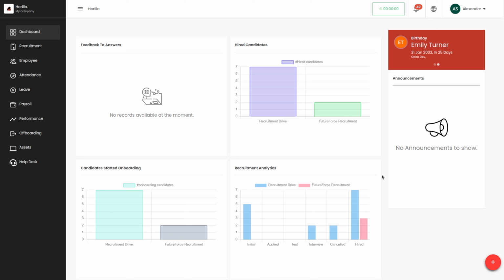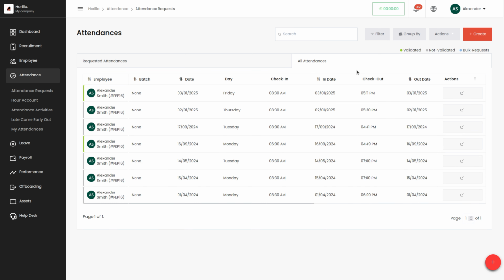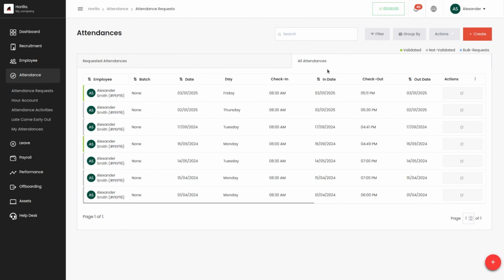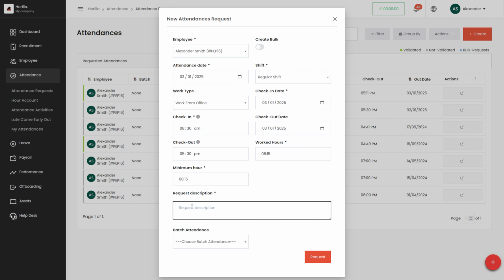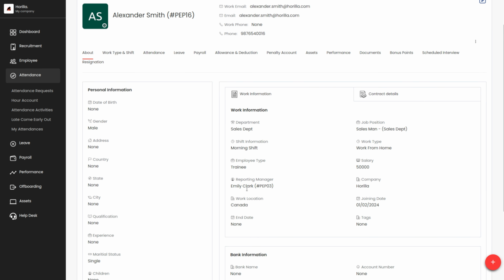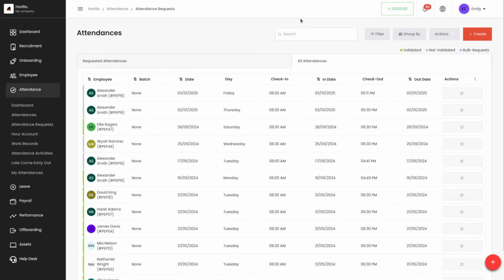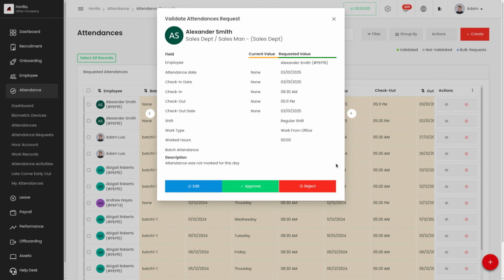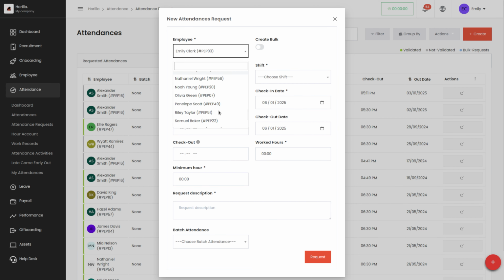How to Manage User Level in Attendance Request in Horilla HRMS | Free HRMS |Free Attendance Software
In Horilla HRMS, the User Level in Attendance Request determines the roles and permissions associated with submitting, approving, or managing attendance requests. Here’s how the user levels typically function:

1. Employee Level
Can submit attendance requests (e.g., check-in/check-out adjustments, missed punches).
Can view their own attendance records.
Can track the status of their submitted requests.
2. Manager Level
Can review and approve/reject attendance requests from their team members.
Can view attendance records of employees under their supervision.
May have permission to adjust attendance entries manually for team members.
3. HR/Admin Level
Has full control over attendance management.
Can set attendance policies and define rules for request approvals.
Can review, approve, or override attendance requests across the organization.
Has access to generate attendance reports and integrate with payroll.